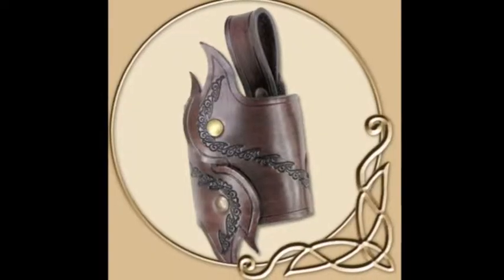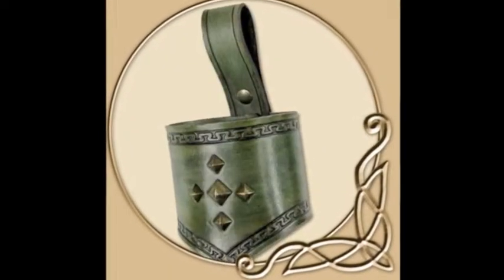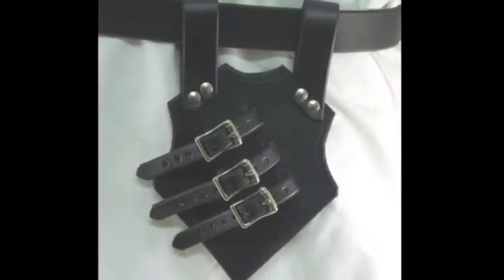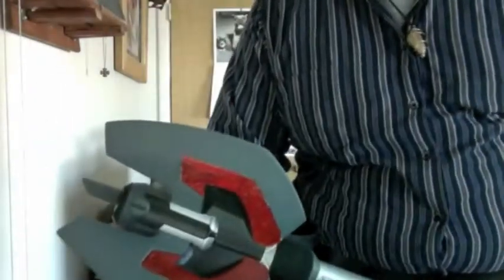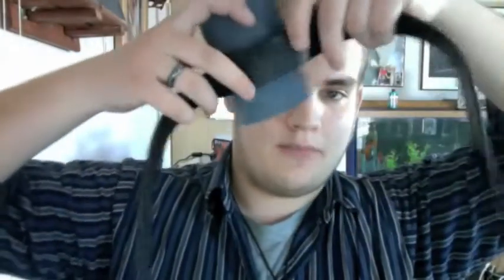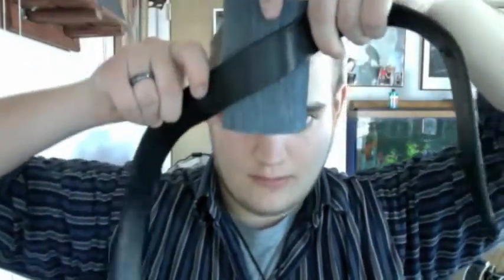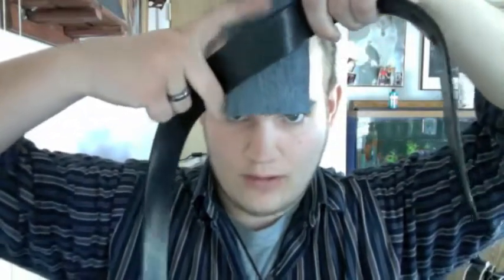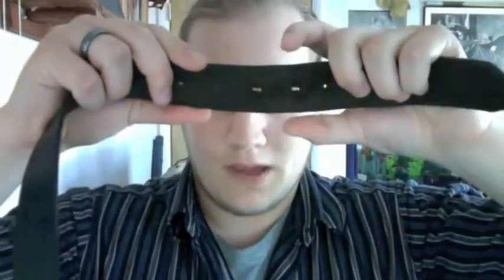How to make a frogg!